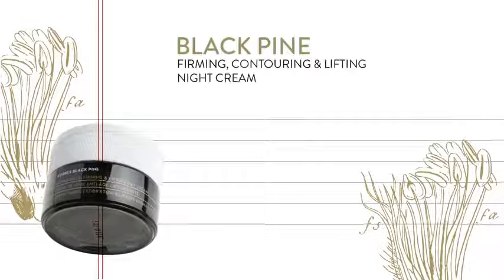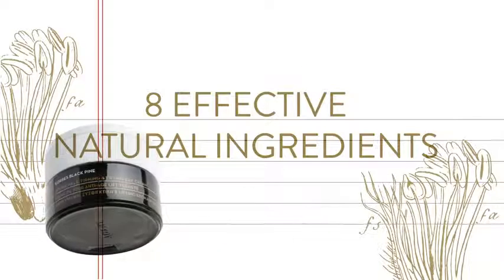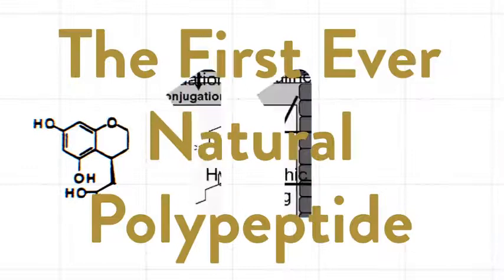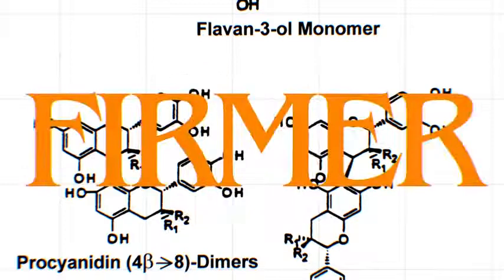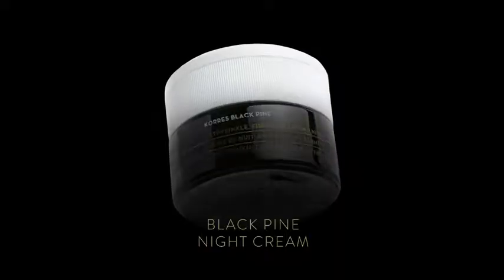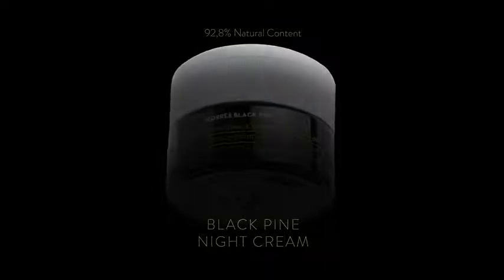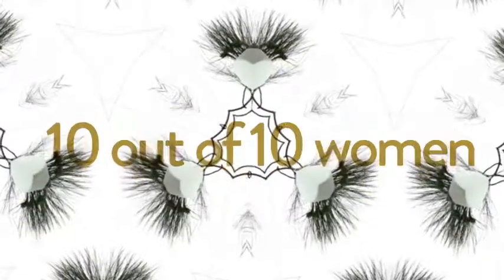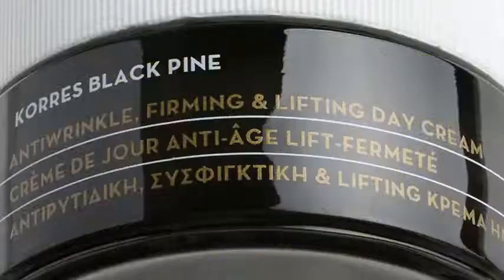KORRES Black Pine Face Serum, 1 Fl oz. Reviews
This is the best Serums in the marketplace with cheap price that you can easily afford.
null
Product Description
Ultra concentrated serum with recontouring, firming and lifting action for 3D facial sculpting. Boosted with ElastiLift-3D™ complex and Black pine polyphenols, it helps promote skin elasticity, reduce the appearance of wrinkles and improve facial architecture. All KORRES Black Pine Formulas are boosted with potent Black Pine extract from trees in the Mediterranean that have survived even the ice age. During two years of primary clinical research, the KORRES research Lab in Athens, Greece discovered that powerful Black Pine polyphenols help promote skin elasticity and firmness, visually lift face contour and reduce the appearance of wrinkles. Key Ingredients: - ElastiLift-3D™ Complex: Skin remodeling complex with patented AAG and patented Natural Hexapeptide-11, to help promote skin elasticity and firmness. - Black Pine extract & Black Pine Polyphenol Epigallocatechin: Supports firmness and helps work against free radicals. -Patented Black Tea Active Agent: Offers an instant boost of radiance and helps improve skin volume.
Brand Story
Born out of a Greek homeopathic pharmacy more than 20 years ago, Korres stays true to its philosophy of striving for constant innovation while utilizing natural ingredients of the highest quality and clinically-tested efficacy.
KORRES Black Pine Face Serum, 1 Fl oz.